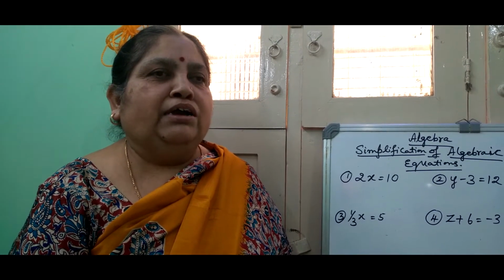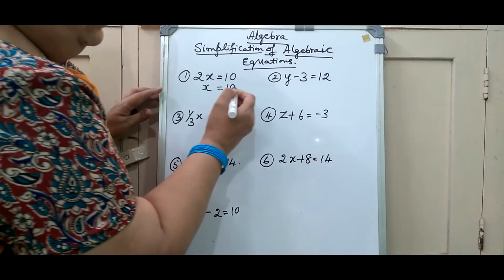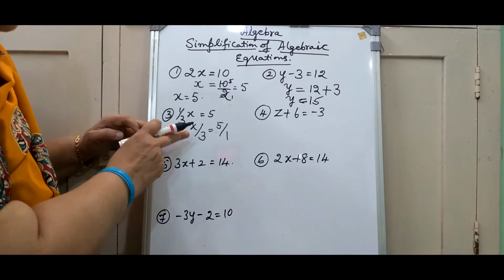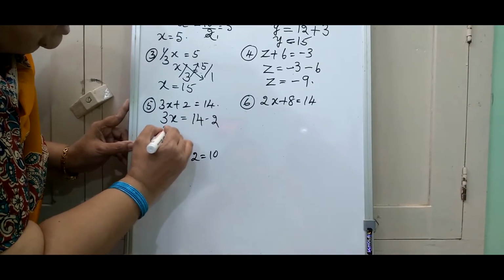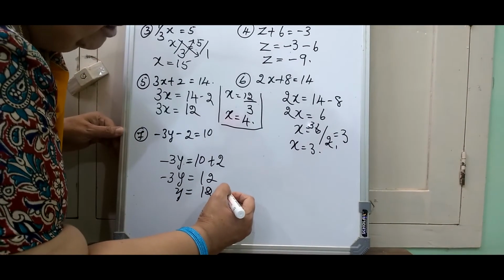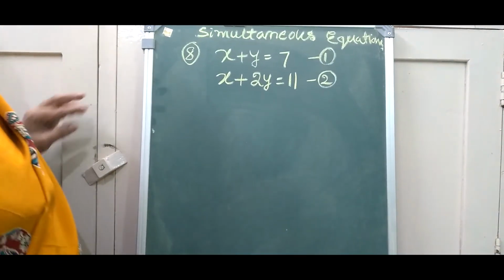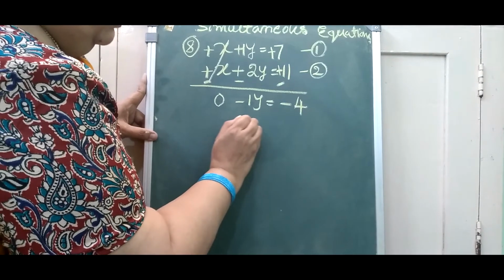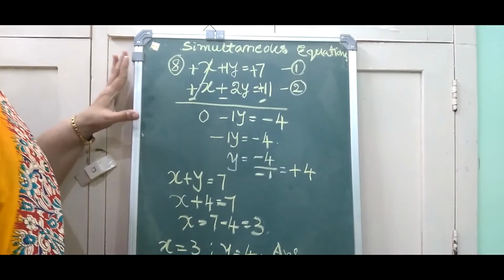Algebra Unit - 04 || ಬೀಜಗಣಿತ ಪಾಠ - 04